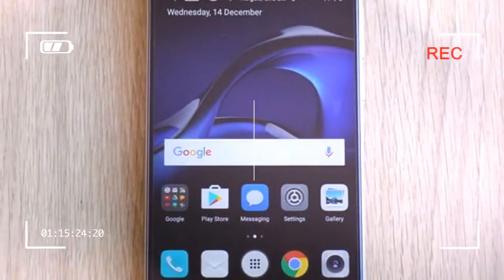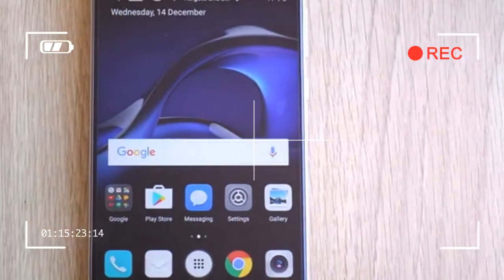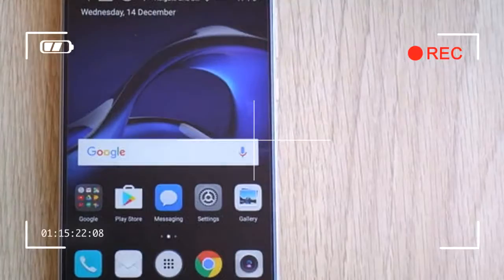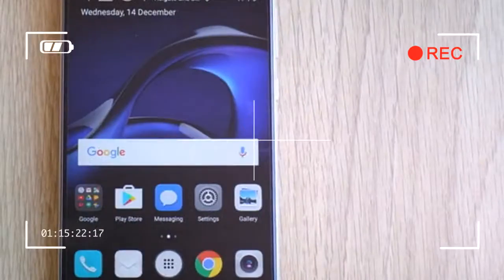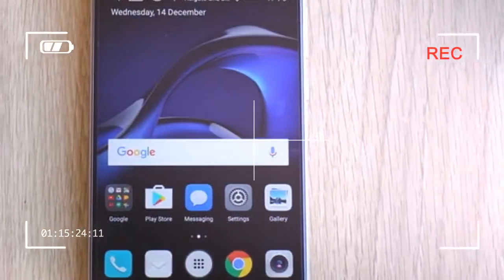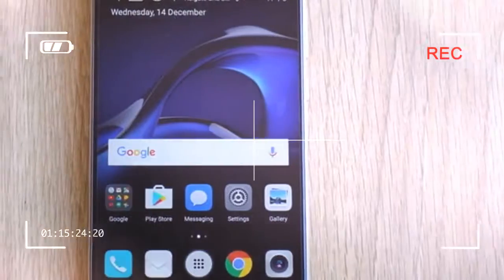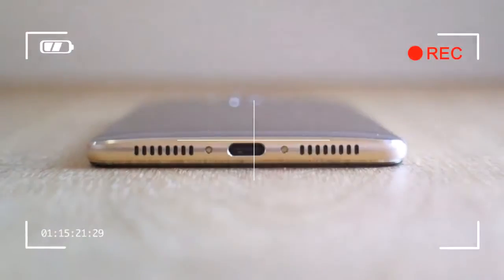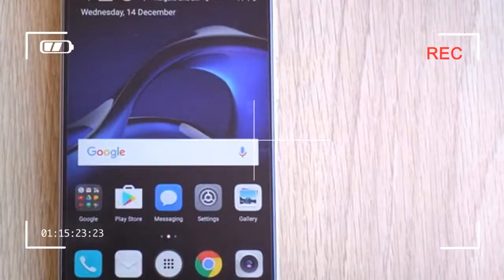Huawei’s Mate 9 is An Incredible Big Screen Behemoth That’ll Make You Forget All About The Note 7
Huawei Mate 9 Review, 7.0 (Nougat), 2160p, 4K, 1080 x 1920, Kirin 960, Mali-G71 MP8,nicolas fischman, nicolas fishman, argentina, analisis, review, suprapixel, review mate 9, huawei mate 9, redragon yama, huawei, mate 9 SupraPixel,